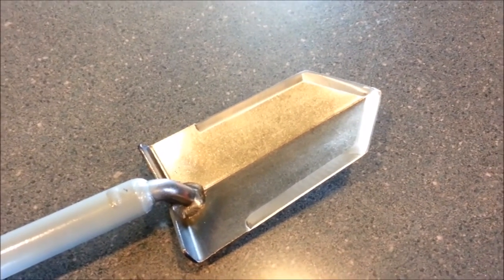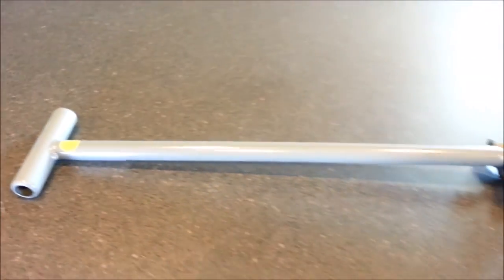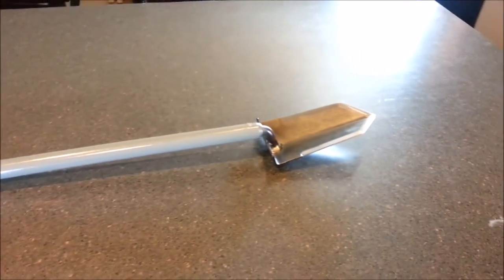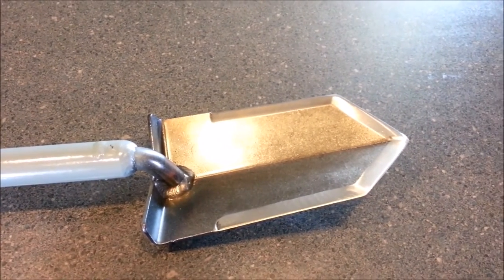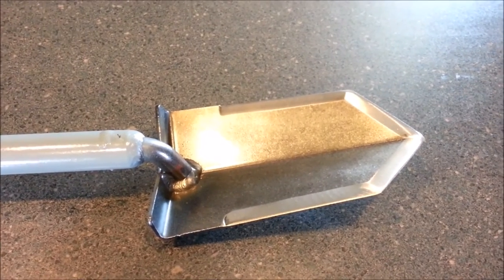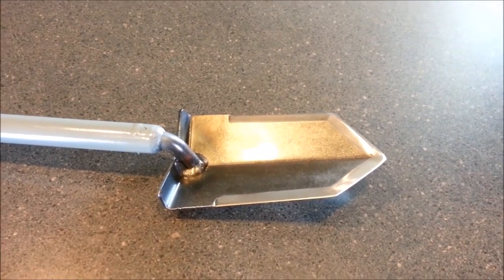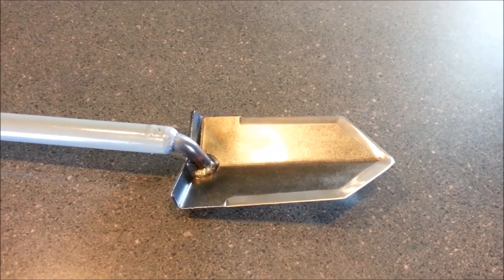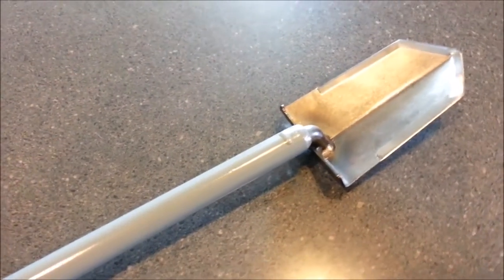Lesche Sampson T-Handle Shovel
If you liked this video - go watch 9 of my other videos for even more rad content. (10% radness rate per video)
If you didn't like this video - go watch 9 of my other videos to make 100% sure. (10% sureness rate per video)

I AM NO LONGER A METAL DETECTOR DEALER - and am no longer participating in the hobby due to health reasons (blood clots suck).

All Socials = @thehuntergt

🛒 Amazon Shop!

❓FAQ❓
NAME:  John...but you can call me Supreme Commander Overlord...or HunterGT
AGE:  48 and in my prime...ahem...
LOCATION:  Fresno, California
HOBBIES: Synthesizers - Computers - Gaming...anything tech related.
FOODS:  Kale...ratioed 1:10000 with green chili smothered burritos - bacon cheeseburgers - and Lucky Charms
Favorite Band:  The Moody Blues...or Pantera...maybe Pink Floyd...possibly Tool...
Favorite Games:  Battlefield Series, Starcraft 2, Red Dead Redemption 2, Cyberpunk 2077, and MANY other PC games.
Favorite Colors:  Black...or grey
Favorite Book(s):  Coldfire Trilogy
TEAM(s):  🏈SF 49ers - ⚾SF Giants - 🏒LA Kings - 🏀Utah Jazz
Favorite Movies:  Casino, Goodfellas, Blade Runner, Blade Runner 2049

🖥️COMPUTER⌨️
GPU: EVGA RTX 3070Ti FTW3
MEM: 64GB Team T-FORCE DARK Za DDR4 3600

🎙️AUDIO🎚️
CAD GXL2400USB